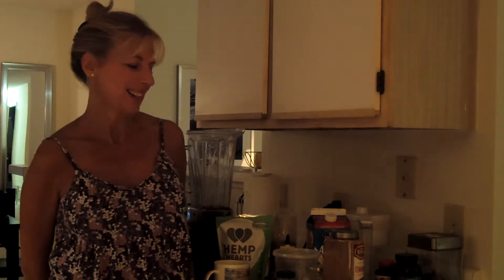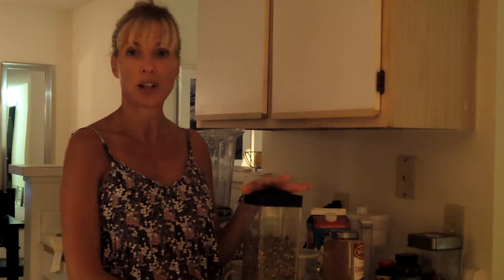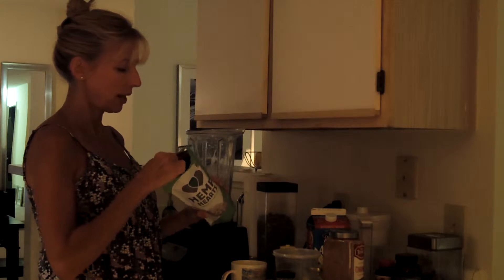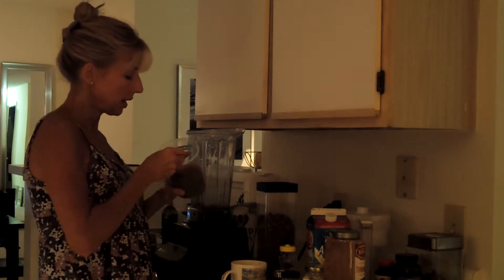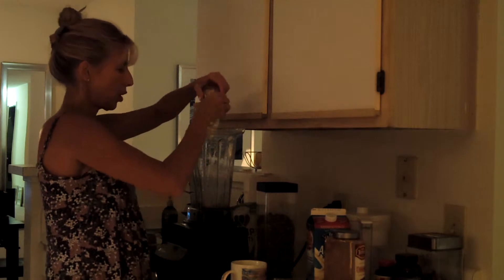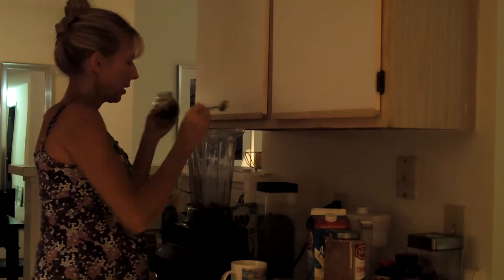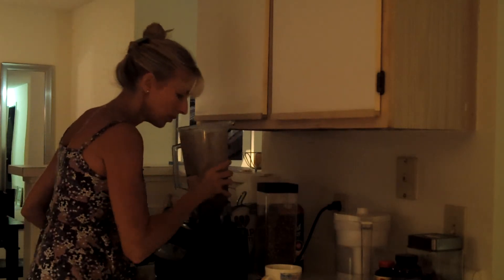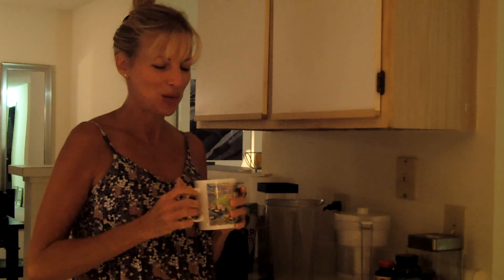Birit's Raw Bistro... Bedtime Comfort Drink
Healthy, nutrient packed hot chocolate packed with spices, minerals, essential fatty acids, medicinal herbs, and superfoods.  Delicious and comforting at the end of the day.